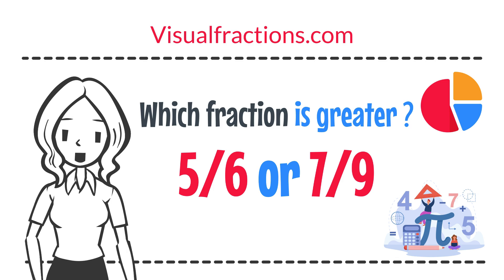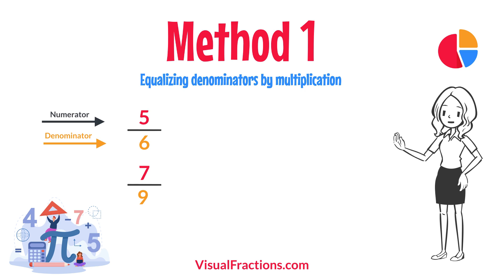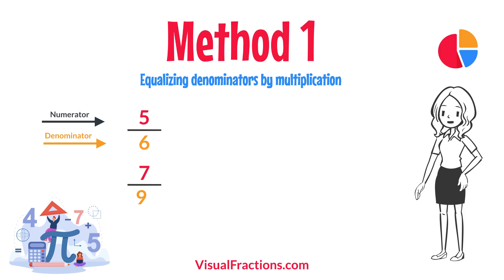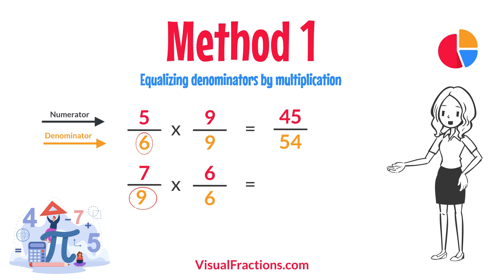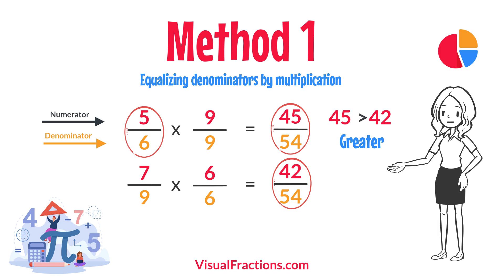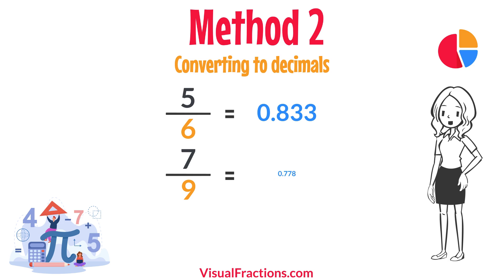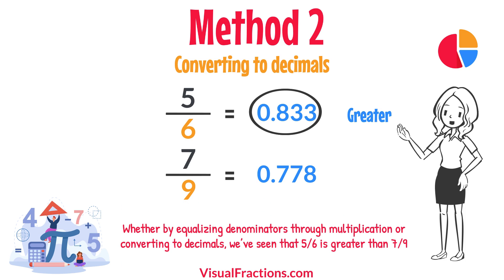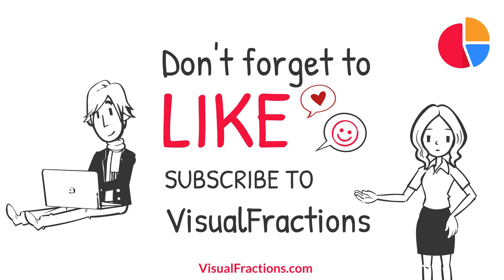Which fraction is greater 5/6 or 7/9?